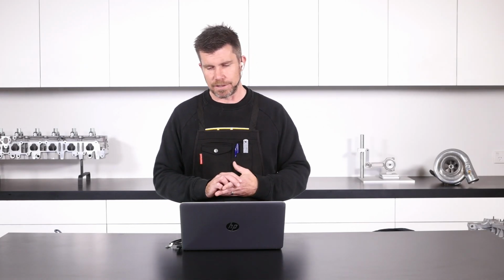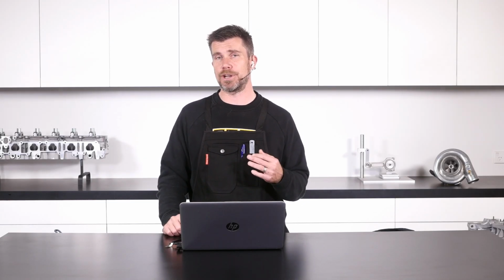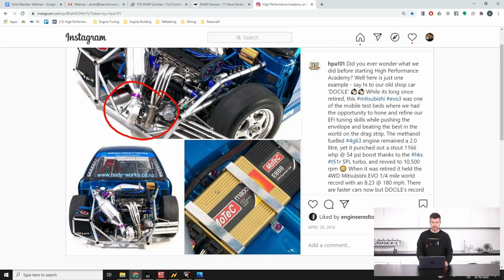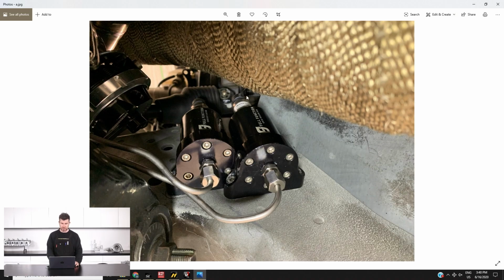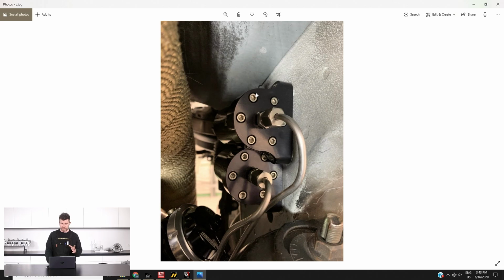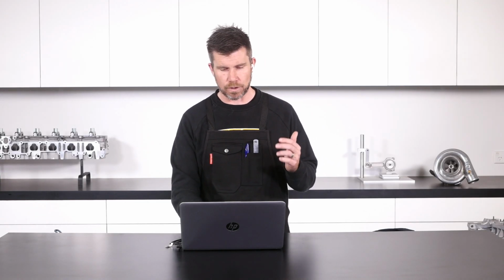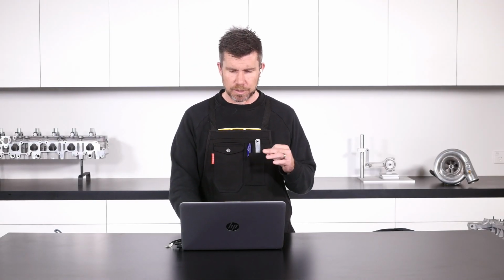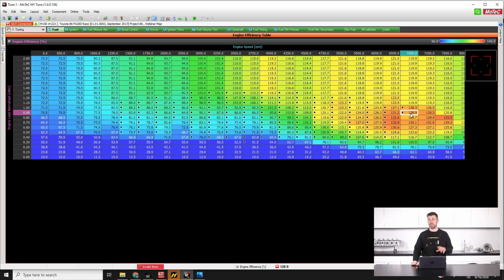Exhaust Back Pressure Vs Turbocharging For Car Nerds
🤷‍♀️ Building a fast car? Get $400 OFF the all inclusive VIP online course package deal
✅ Kickstart your EFI Tuning knowledge.

The back pressure in the exhaust system is something that’s usually completely ignored, however, it can be a useful input when it comes to analysing turbo sizing and turbo performance. In this webinar, we’ll cover how you can log turbine inlet pressure (TIP) or exhaust manifold pressure (EMAP) data and how it can be incorporated into your tune.

TIME STAMPS:
0:00 - Introduction
1:16 - Back pressure and forced induction
2:03 - What does the TIP/EMAP data tell us?
4:16 - Data overview
7:36 - EMAP to IMAP ratio
11:53 - Drag racing example
12:36 - Technology is moving the ratio goalposts
13:47 - How do we get this data into our ECU?
21:35 - Using data as a load input
31:39 - Questions
🏆 Win an ECU, engine components, wiring tools, alignment setups or more. Free entry!

🏎 Want to learn how to EFI an aftermarket ECU like a MoTeC, Haltech, Link, AEM, Syvecs, EMtrom, Maxx, Ecumaster, MegaSquirt, Arduino, MicroSquirt, Holley, FuelTech, ME or something else completely different?
TRANSCRIPT BEGINNING
It's Andre from High Performance Academy, welcome along to another one of our webinars.
Now today we're going to be talking about a topic which a lot of people completely overlook or don't even give any consideration to and this is our exhaust manifold back pressure.
There's a few ways of shortening that down, eMAP is one of the common ways you'll see that expressed, exhaust manifold absolute pressure.
Turbine inlet pressure or TIP is another way but basically what we're looking at or talking about here is the back pressure that is between the exhaust ports on the cylinder head and the inlet to the turbine housing or turbine wheel on the turbocharger.
So while yes we will have some level of exhaust manifold back pressure on a naturally aspirated engine, generally when we are referring to eMAP or turbine inlet pressure, it is as a result of some analysis that we want to do for a high end turbocharged engine.
So today we're going to talk about why we want to do this, what advantages this gives us and then we're going to talk about some of the intricacies involved in actually getting that data into your ECU or data logger and then how we can interpret or even use it as a load axis or a load input for our ECUs.
So this doesn't necessarily mean that you can't use everything that we're going to be talking about here on a naturally aspirated engine but obviously the sort of back pressure level that we're going to see on a naturally aspirated engine is much much lower so less significant and there's a little bit less to learn.
Particularly it's probably not going to help you on your naturally aspirated engine to learn too much about your turbo sizing which is where it comes in, particularly with our high end turbocharged engines.
As usual, we will have a chance for you to ask any questions so if there's anything that I talk about today that you'd like me to explain in a bit more detail or just anything generally related to this specific topic, please ask those questions in the chat and we'll jump into those at the end of the lesson.
Alright so the first thing is what are we going to be using this data for, what's it actually telling us? Well particularly when it comes to sizing a turbocharger, what we're trying to do is size the turbocharger so that first of all, we have the ability to flow enough inlet air into the engine to support the sort of power levels that we're wanting to get.
Now if you've looked at any compressor maps, they're relatively straightforward, we've got some other webinars which you can look at on turbo performance that will dive in a little bit deeper and explain what the axes in the islands on those compressor maps are so choosing a compressor that's suitable for your particular engine in terms of the capacity of your engine as well as your power aims is not particularly difficult these days and there's some nice tools from the likes of Borgwarner with their Matchbot that will go a long way to helping you with that.
General rule of thumb there is that you're going to need around about 10 pounds of airflow per minute, give or take, for around about 100 horsepower.